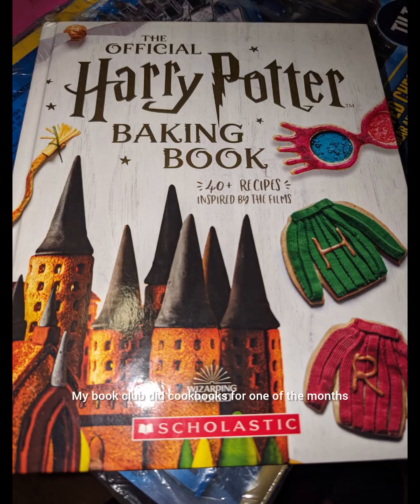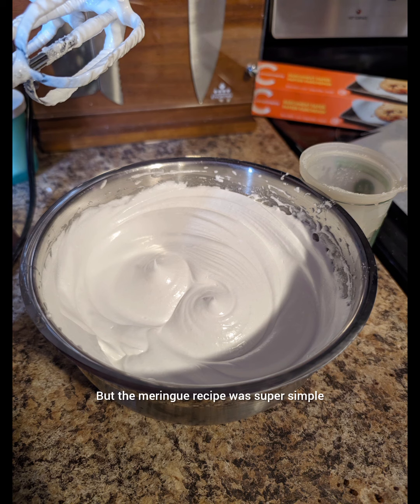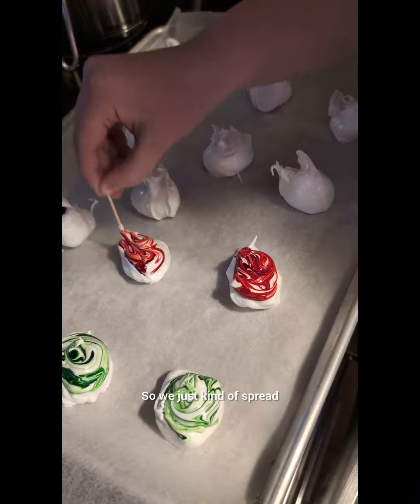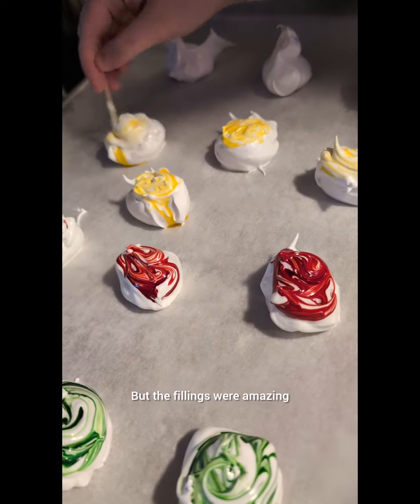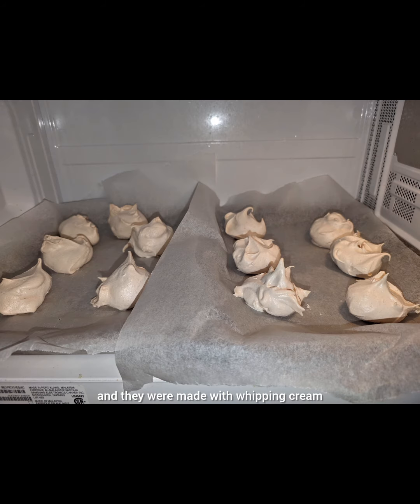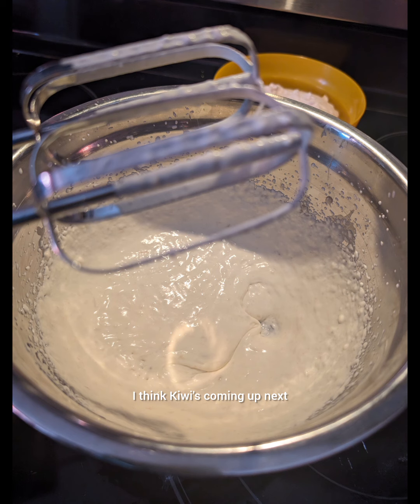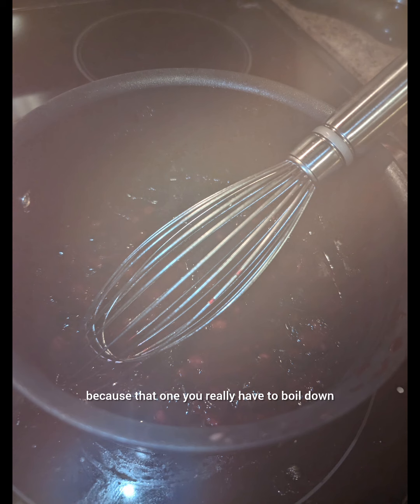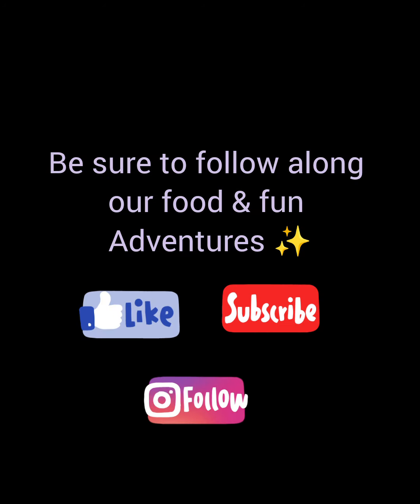Harry Potter sorting cookies (amazing filling!)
Easy meringue cookies but what's supposed to be the filling (we just scooped on top a half cookie or they'd be huge lol) was such a delicious add on!